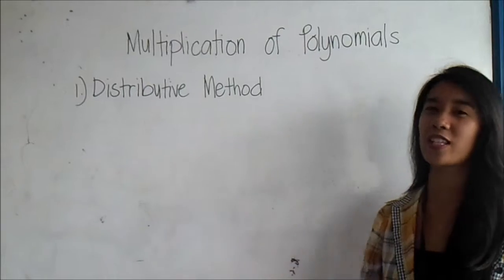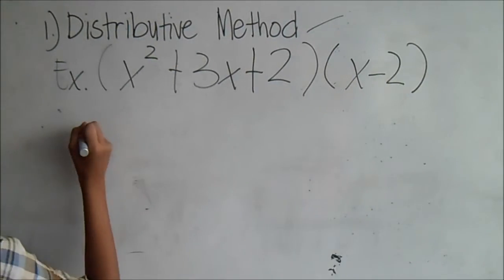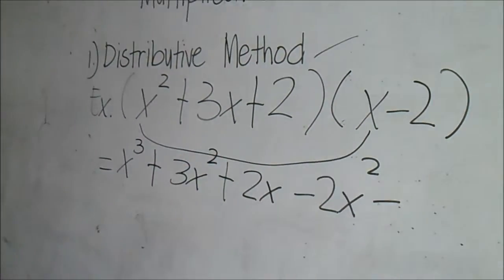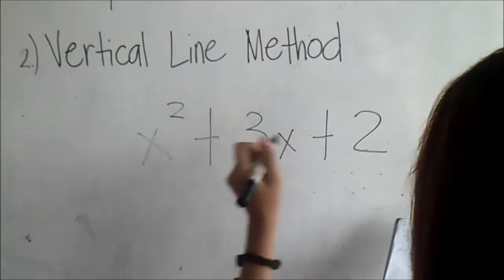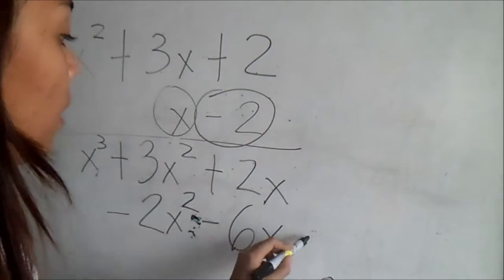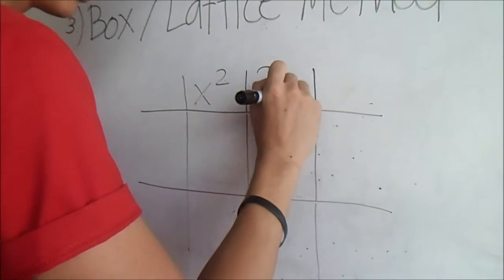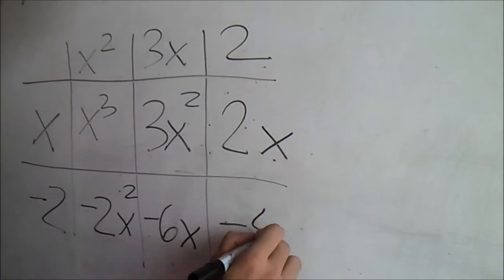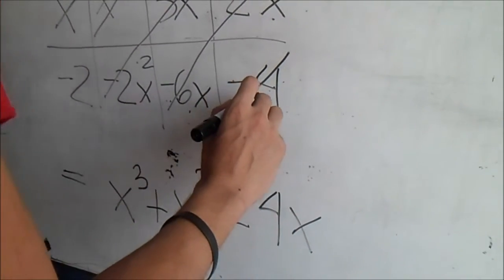SS2 - Multiplication of Polynomials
By:professorAllan :(